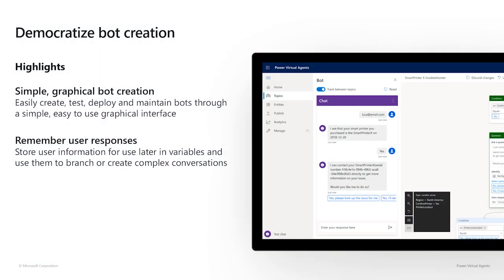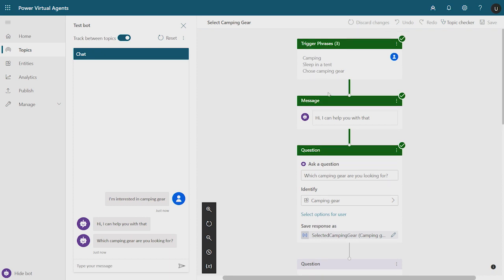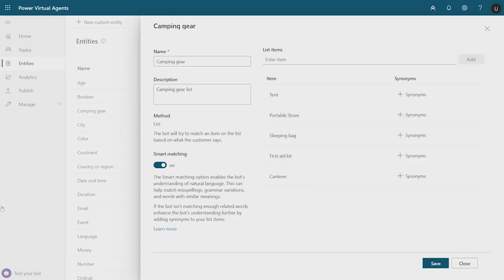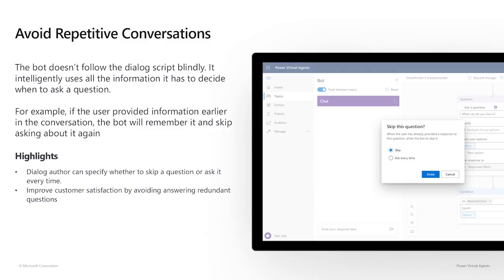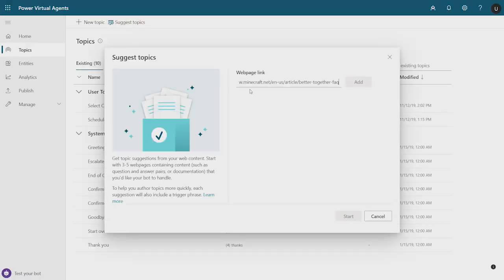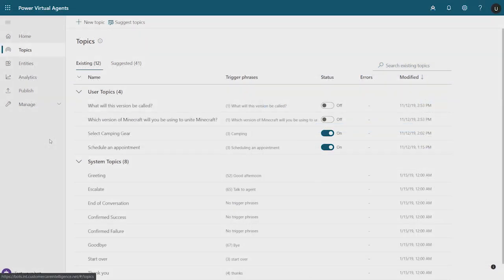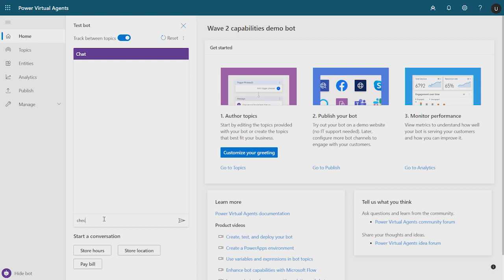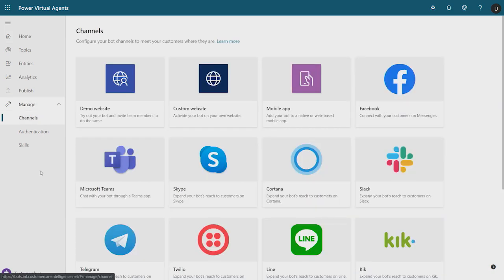Microsoft Power Virtual Agents | 2019 release wave 2 overview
In this overview video, we will highlight some of the new capabilities included in the latest update to Microsoft Power Virtual Agents that will help you plan and prepare for the upcoming updates with confidence.

Here are the capabilities covered:
•Democratize bot creation
•Extract pertinent information
•Avoid repetitive conversations
•Get started quickly
•Enable your bot to take action
•Authenticate your users
•Converse everywhere

Get more out of Microsoft Power Virtual Agents:
View all capabilities included in this release: